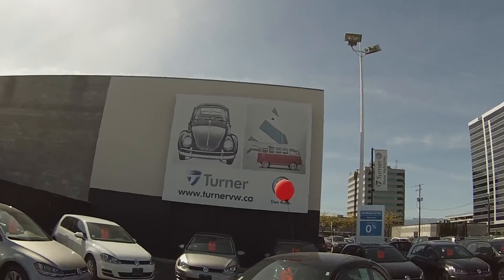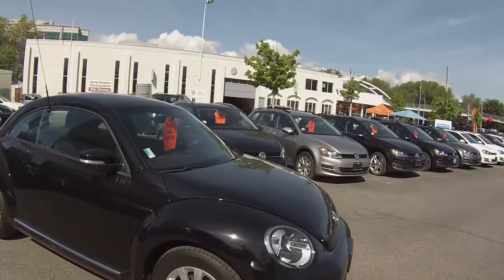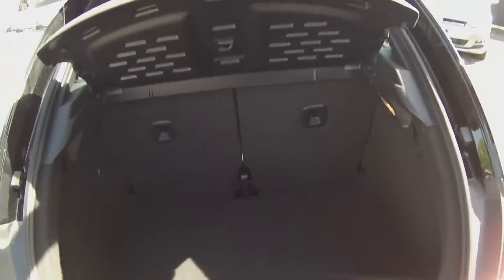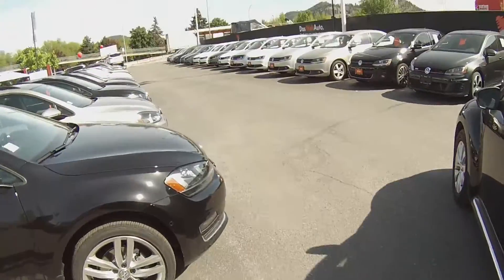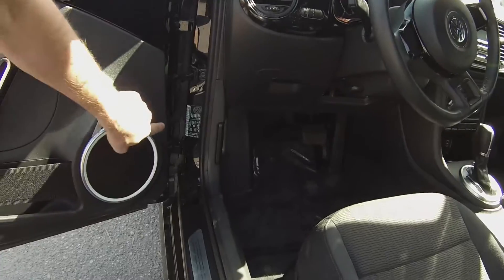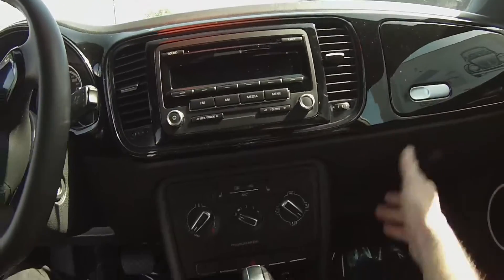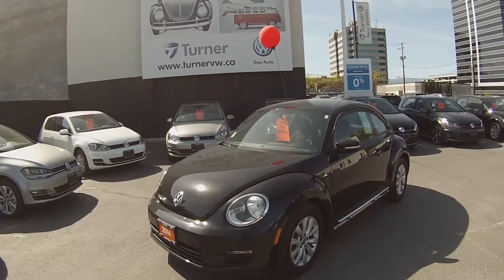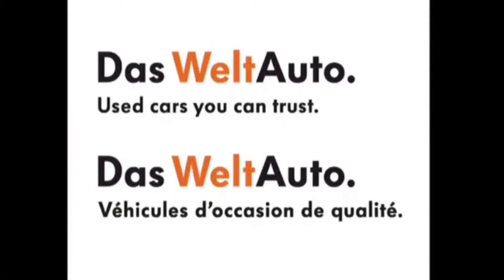2014 BEETLE COMFORTLINE 1.8T AUTO- 4VB011Z